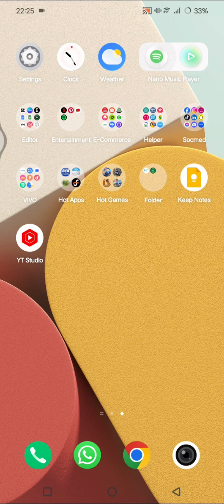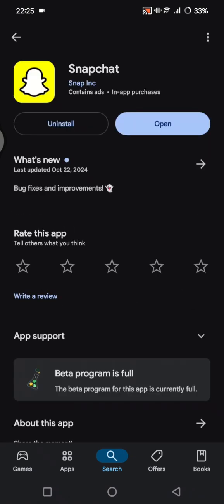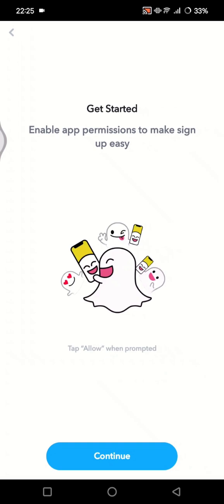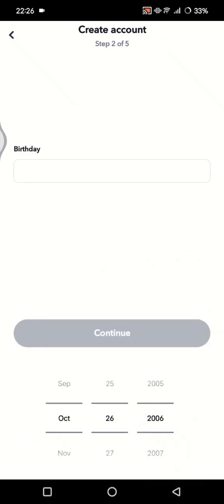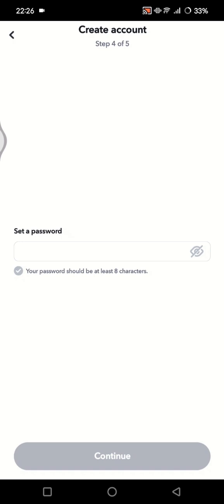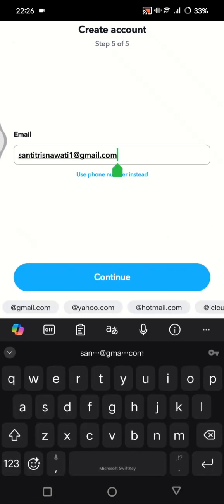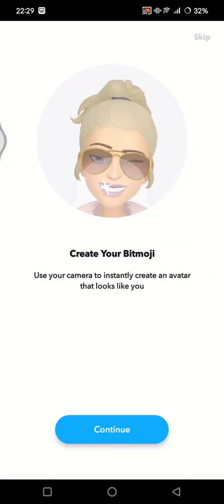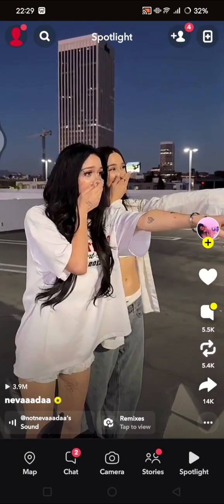⚡️ COMPLETE: How to create snapchat account | Snapchat id open | for Dummies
Want to join the fun on Snapchat? This video will guide you through the simple process of creating your own Snapchat account